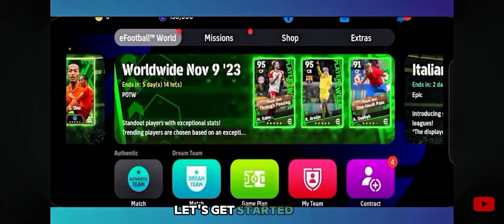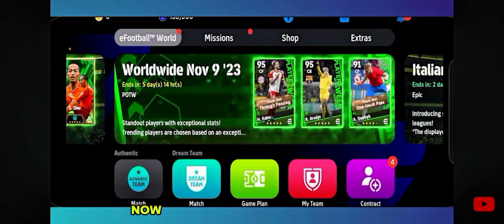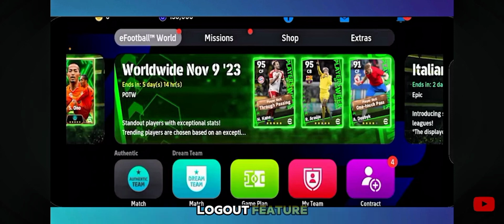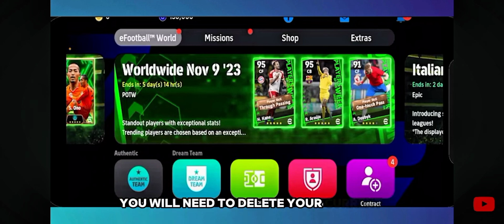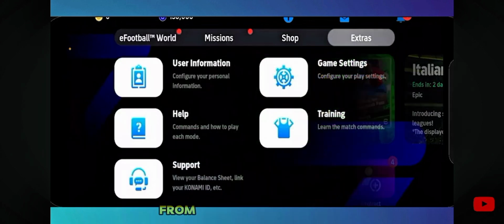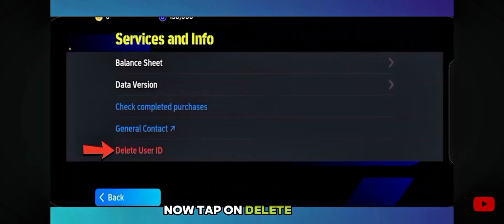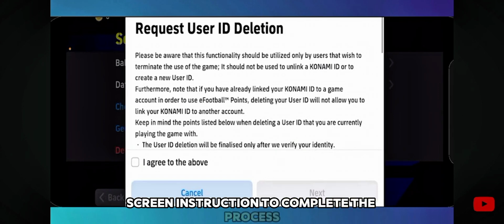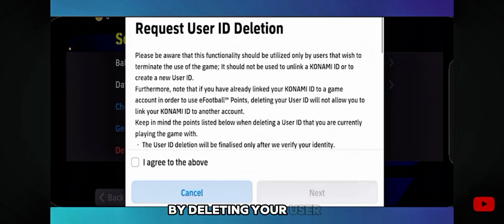EASIEST Way To Logout From eFootball (UPDATED 2025 Guide)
Want to know how to logout from eFootball 2025 on your mobile device or PC in 2025? This NEW UPDATED guide provides the fastest, step-by-step methods to effectively sign out or switch to a different account in eFootball! Learn the crucial steps, including linking your current game data to a KONAMI ID for secure backup, and then using methods like clearing app data on mobile or leveraging the "Data Transfer" option for PC. We'll show you how to safely manage your eFootball accounts, allowing you to start fresh or switch between profiles without losing your hard-earned progress. Get ready to seamlessly manage your eFootball 2025 gaming experience!